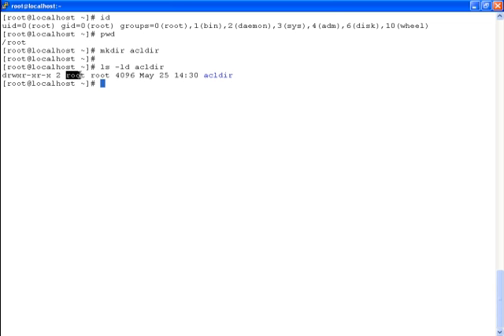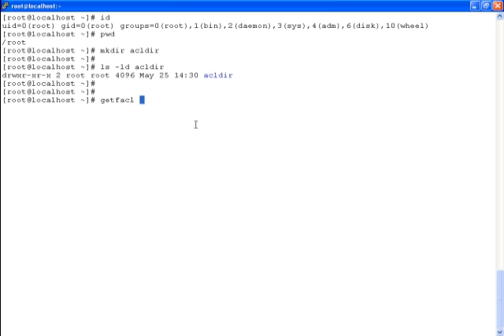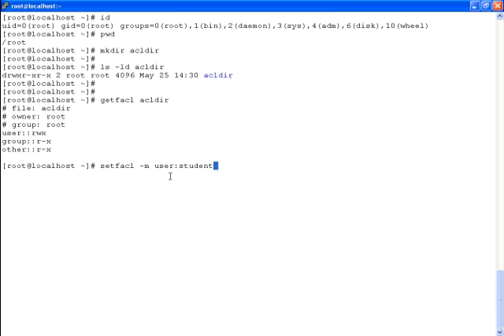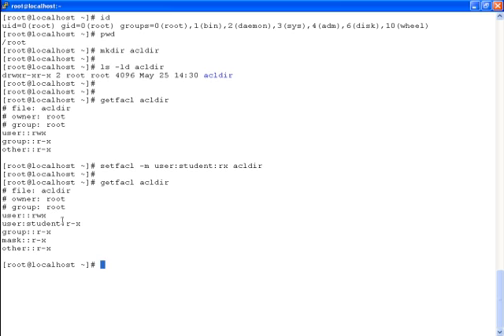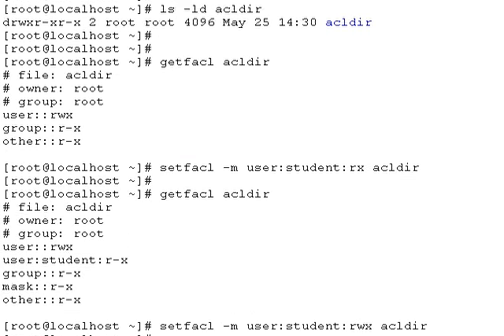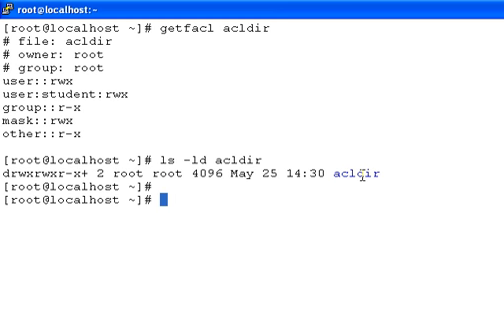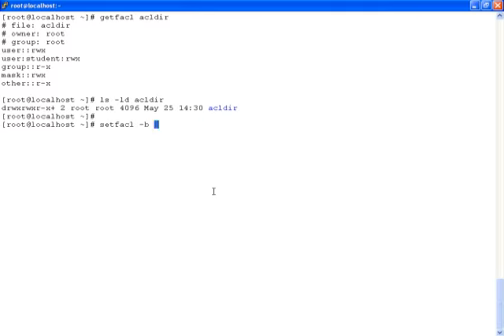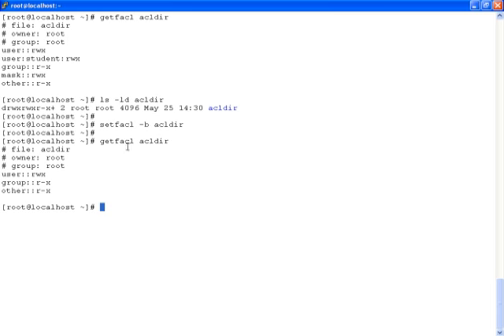SADS: setfacl (Setting Permissions in Linux)